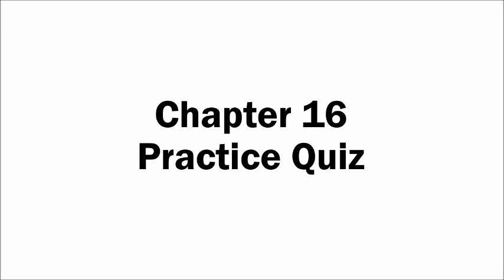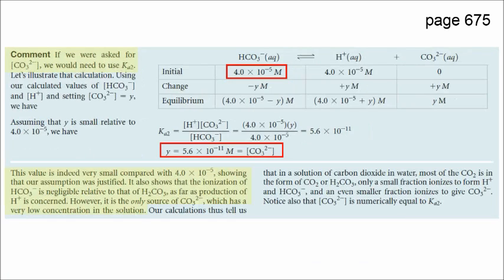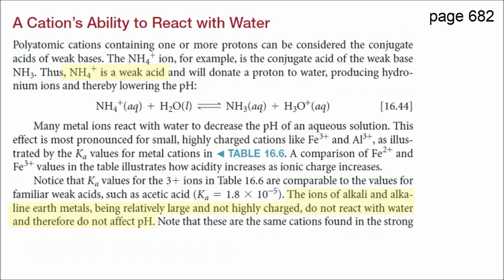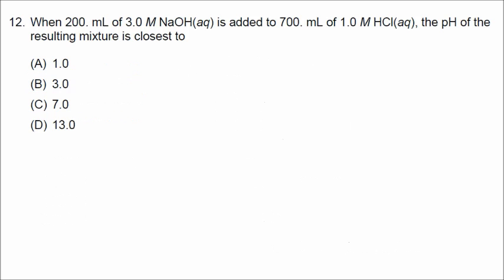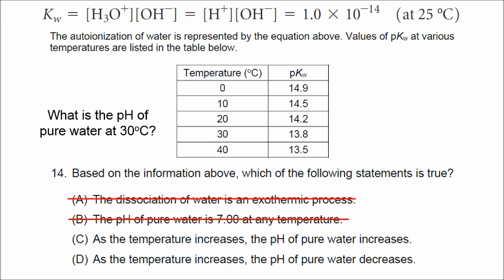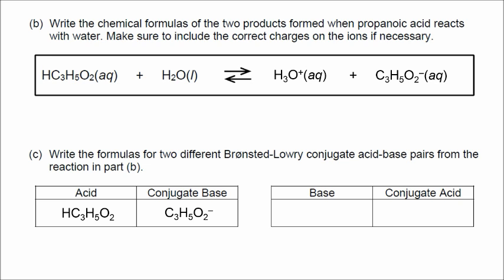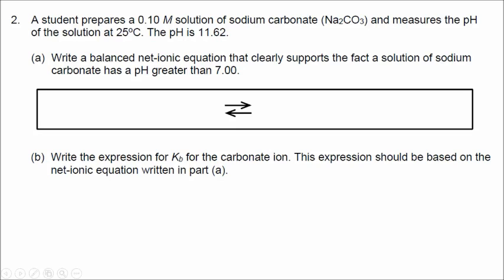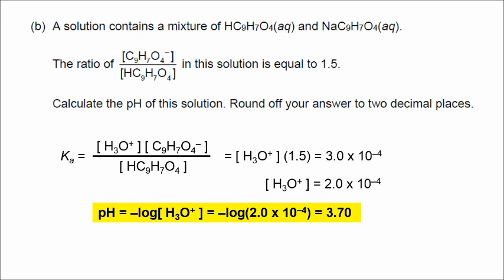Chapter 16 Practice Quiz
This video explains the answers to the practice quiz on Chapter 16, which can be found here: